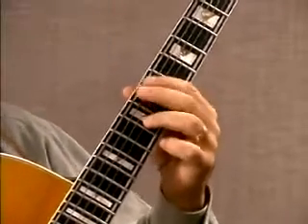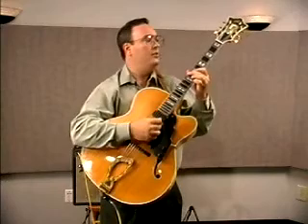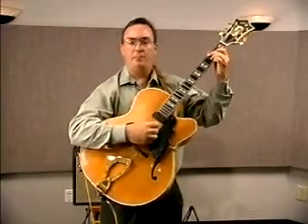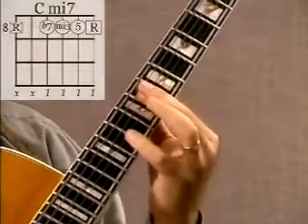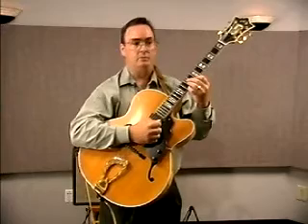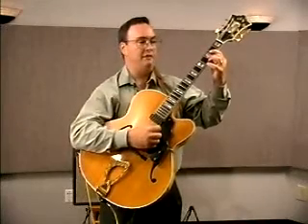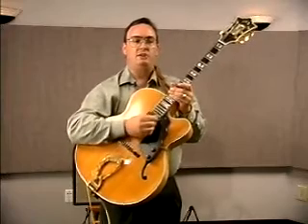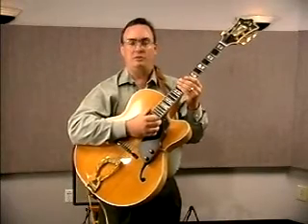CHORD SHAPES 2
More intricate fingerboard chord shapes for the jazz guitarist and music educator.